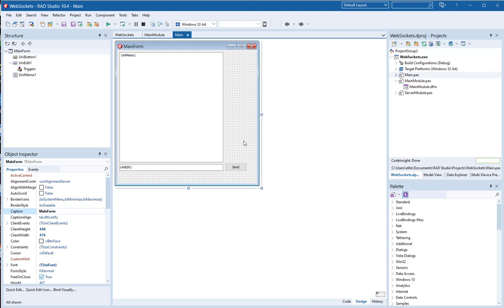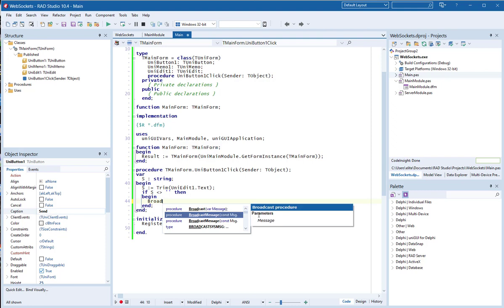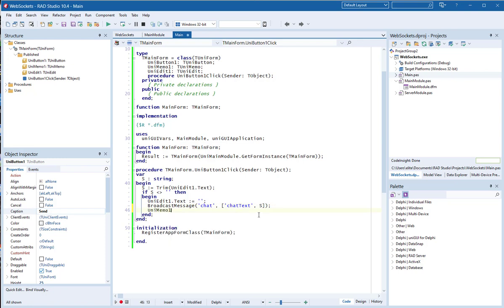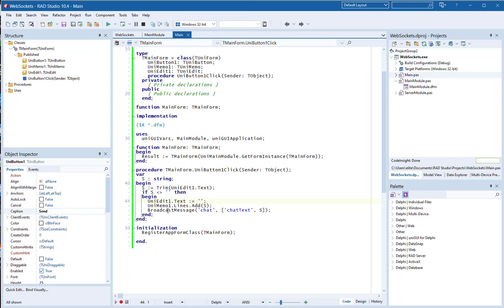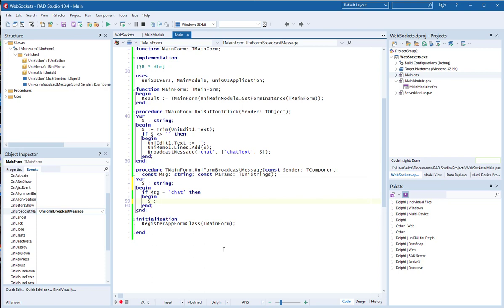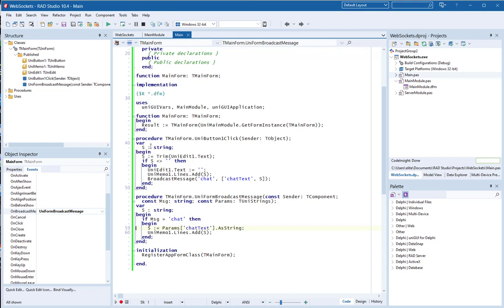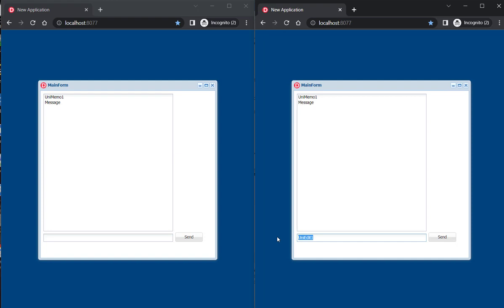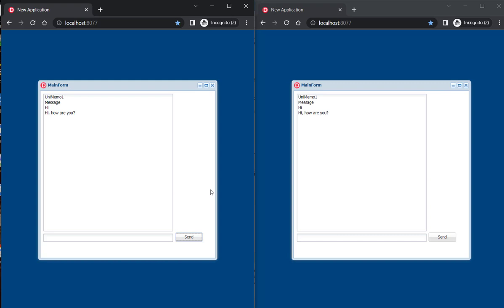A basic demo for uniGUI WebSockets implementation.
In this simple project a basic chat demo will be created based on uniGUI WebSockets implementation.